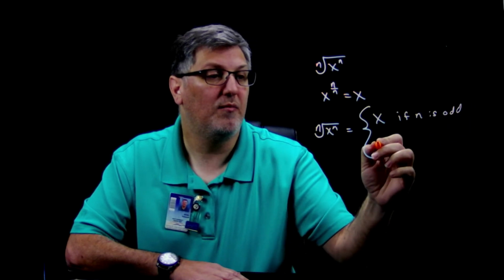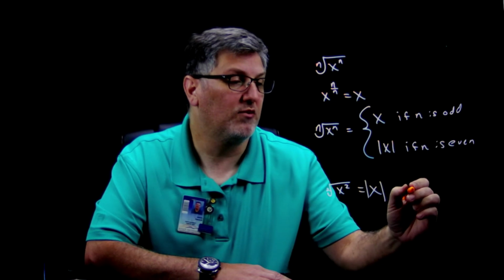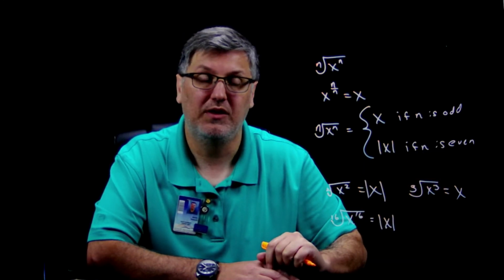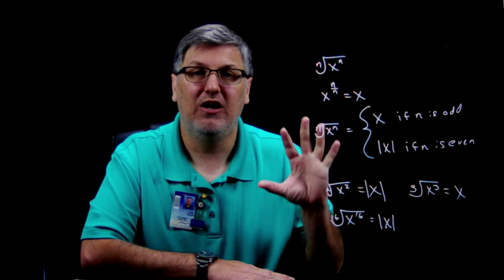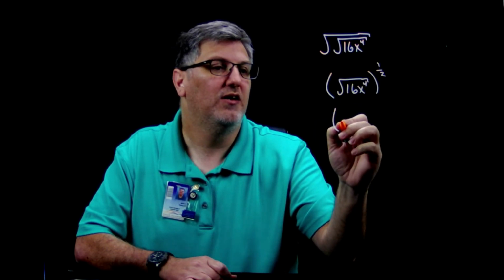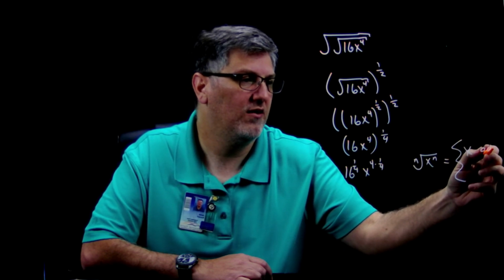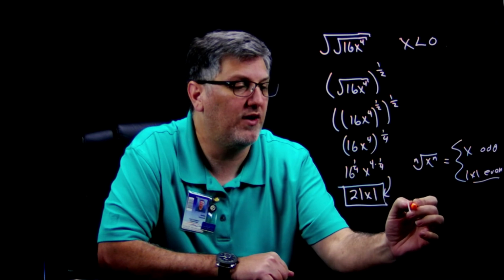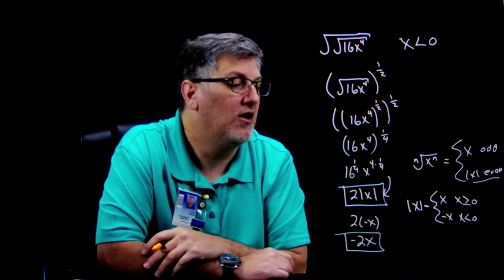When to use Absolute Values in the Solution